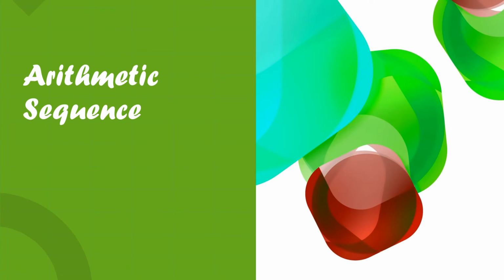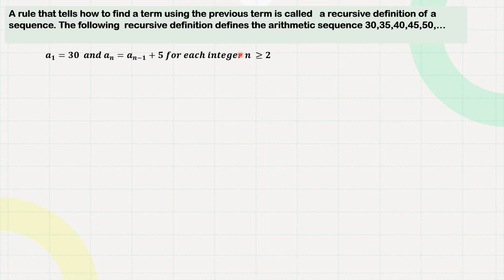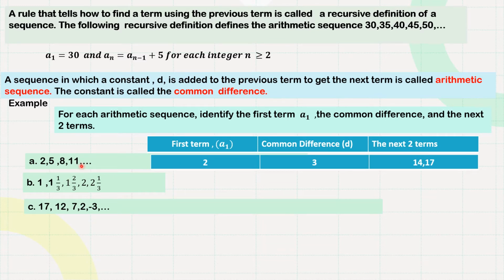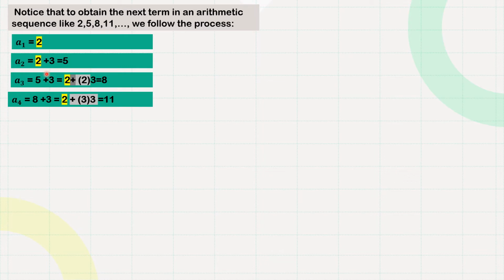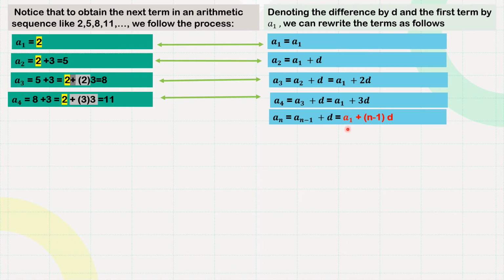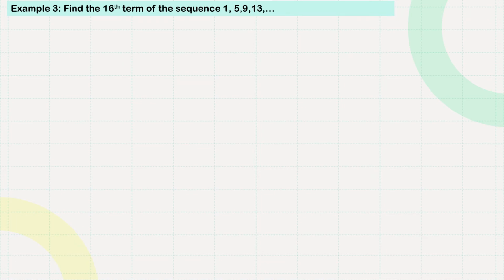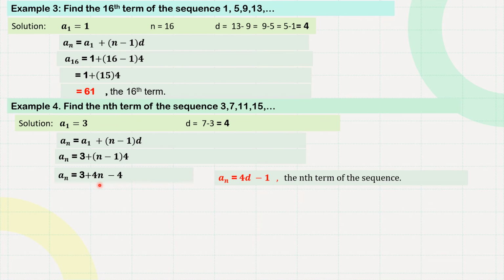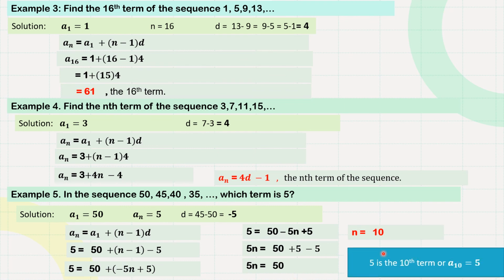Arithmetic Sequence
You will learn the:
 definition of sequence;
derivation of the formula of an arithmetic sequence;
finding the common difference and the next nth term/s using the given few terms of arithmetic sequences.